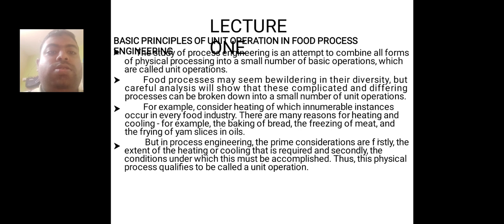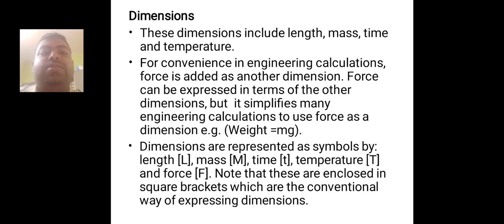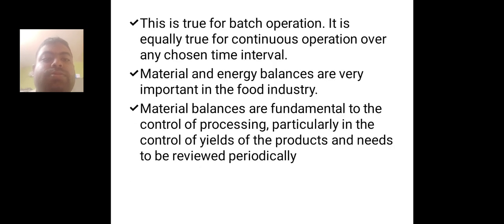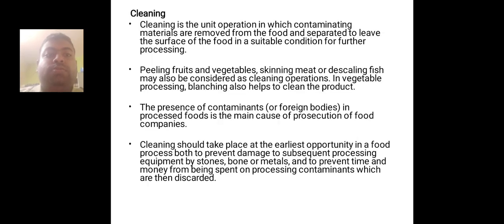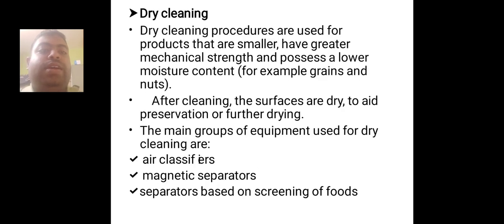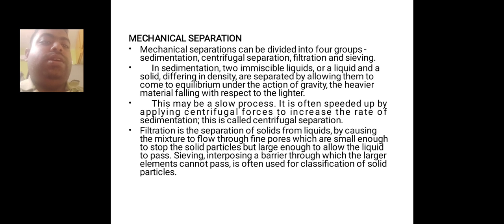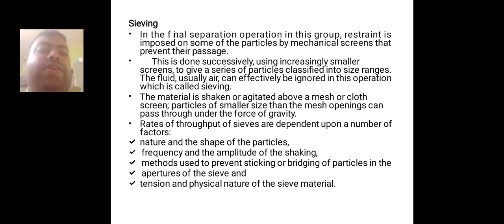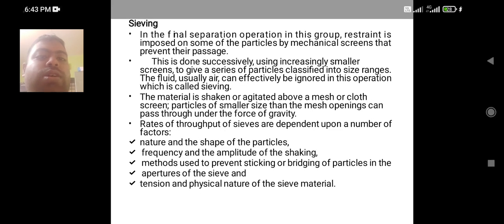Unit operations - Introduction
snsinstitutions snsdesignthinkers designthinking The topic is about introduction to unit operations, units and dimensions, mass and energy balances and preliminary steps involved in unit operations.